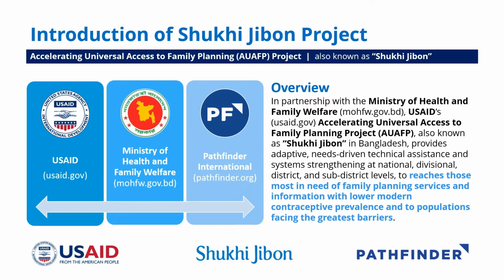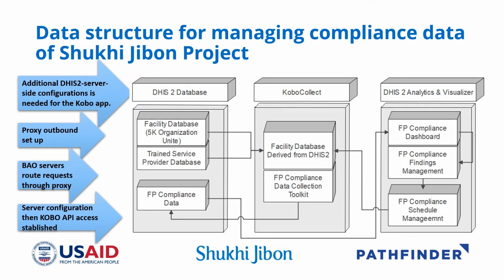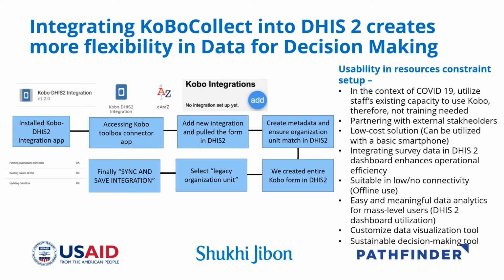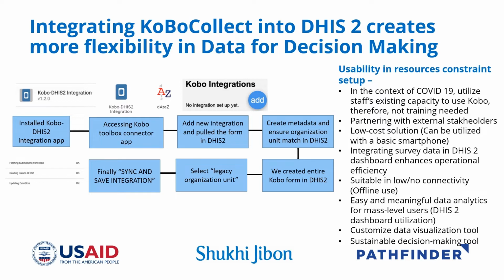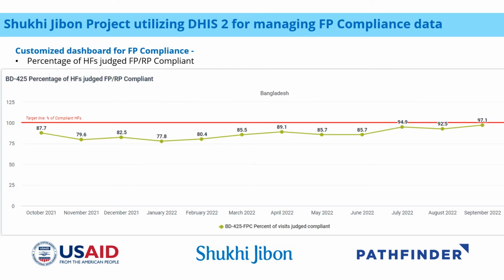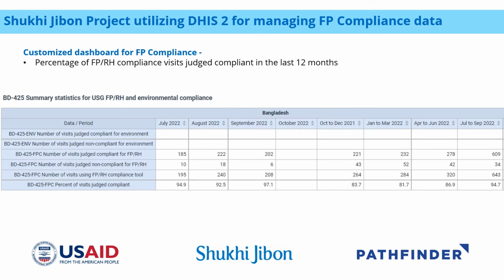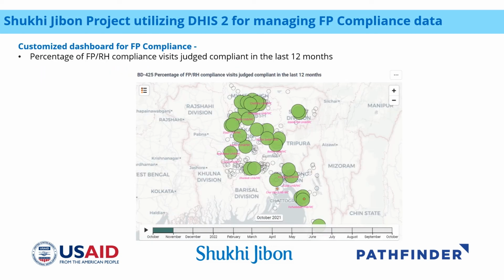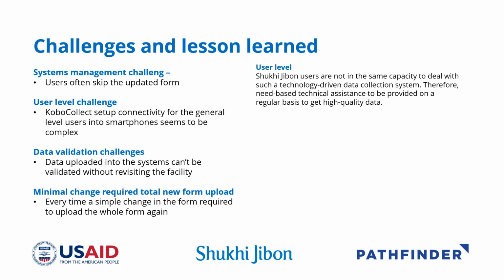Capacity-Based Deployment Utilization Data Collection Bangladesh